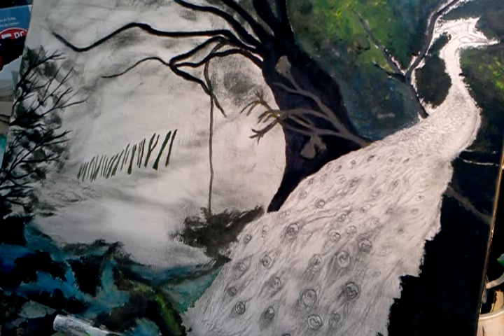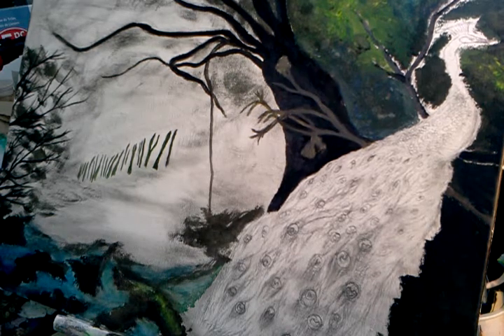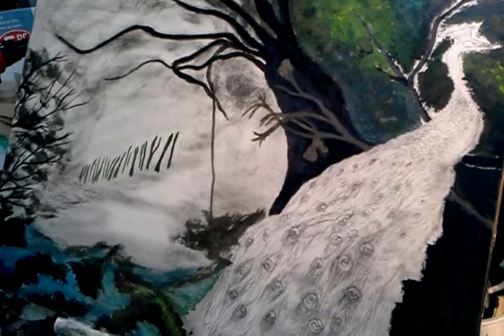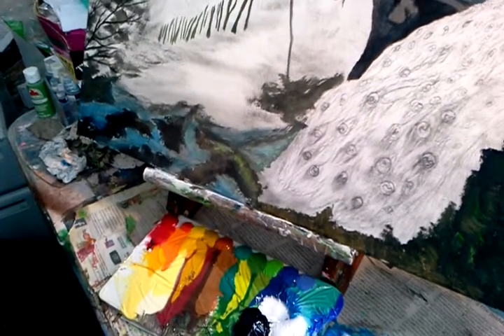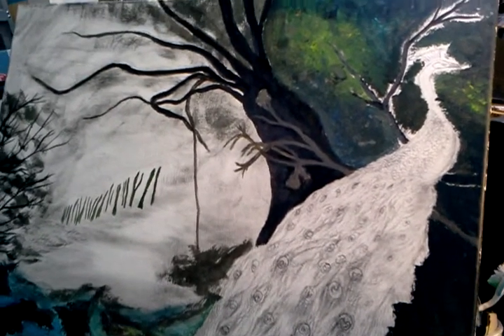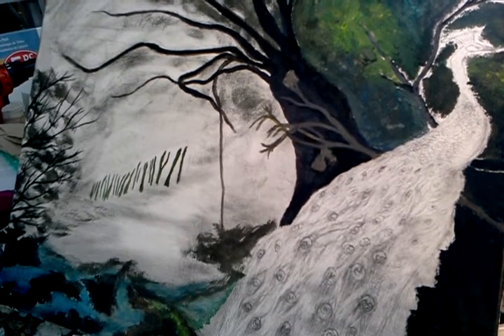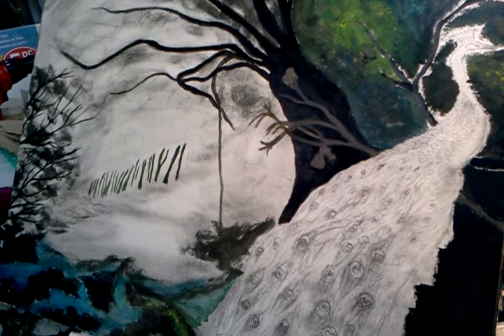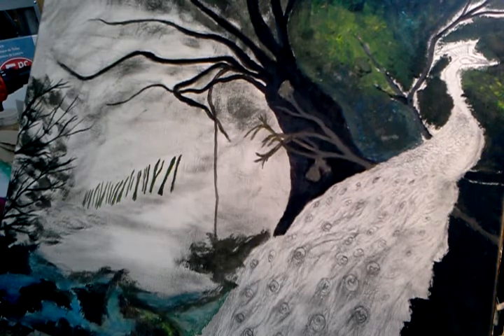Peacock Forest, by Artist Dan Seitzinger Pt3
Artist, Dan Seitzinger will begin to paint one of his popular digital artworks (Peacock Forest).  In this video he has finished scrubbing in the darker and shadow areas, over Dan's hand drawn composition.  This very first step, of several layers of paint that Dan will apply to his artwork... This artwork was originally created, by Dan, digitally.  But, he re-creates it, by hand, at his studio, using real paint and brushes.  This video is one, of a multi-part video series.